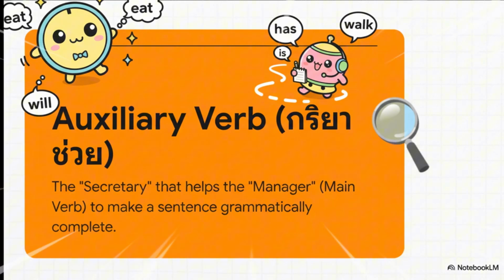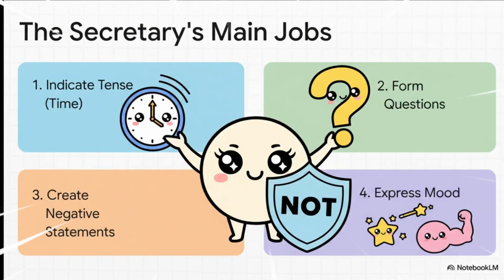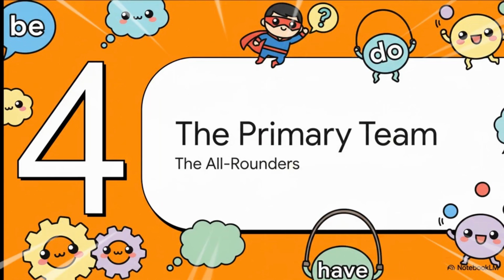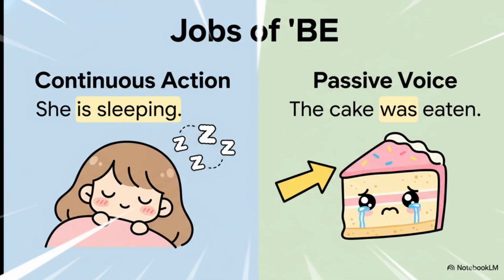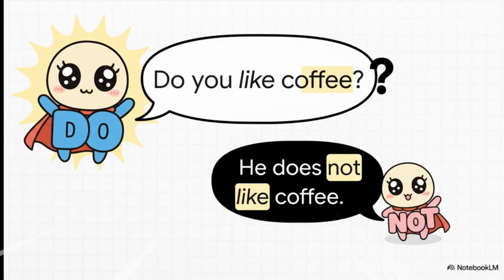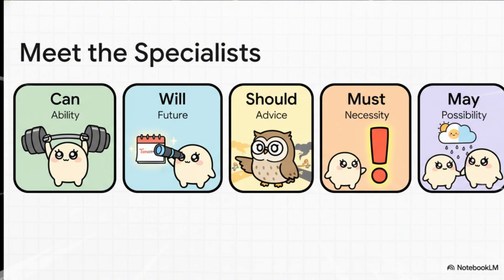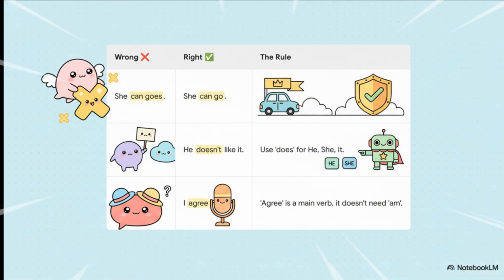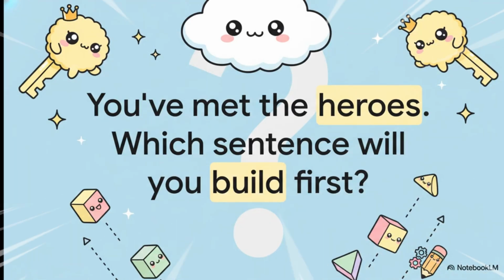EP 0 | Learn all 24 English auxiliary verbs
Learn all 24 English auxiliary verbs with simple explanations, examples, and tips to remember them! This video will help you:

Understand how to use do, does, did, have, has, had, will, would, and other auxiliary verbs.

Improve your English grammar skills for speaking, writing, and exams.

Remember all 24 verbs with easy tricks and techniques.

Perfect for students, teachers, and English learners of all levels.